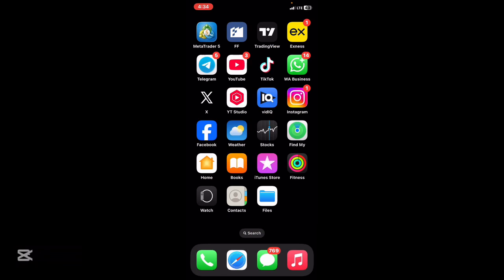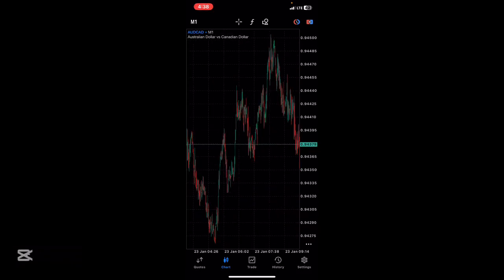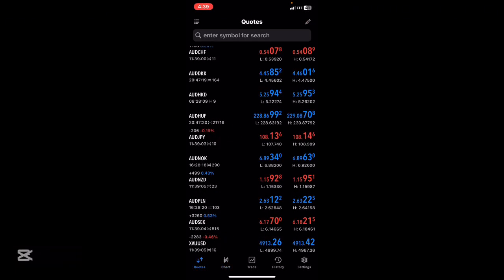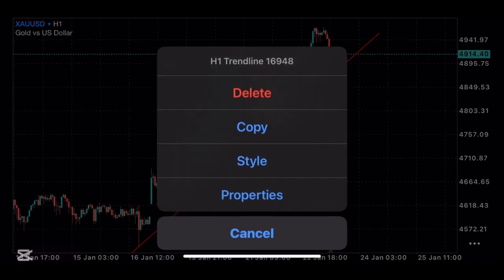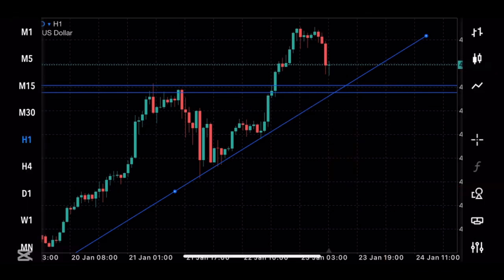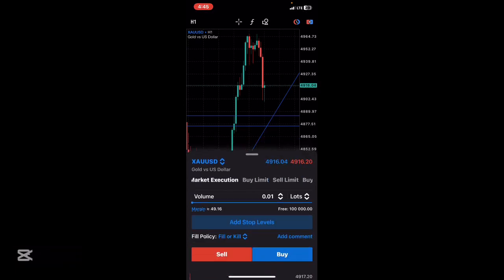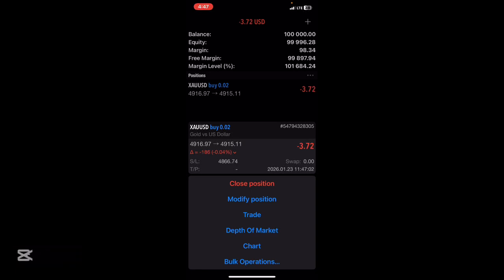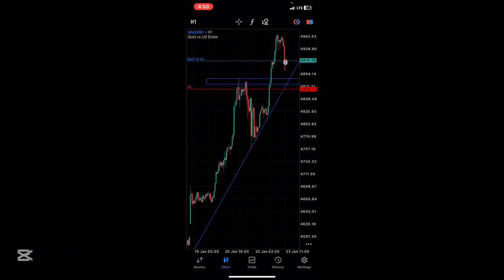How to analyze and trade on MT5 using your mobile phone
Learn how to trade with MT5 on your mobile phone. Discover the flexibility and convenience of mobile trading, using MT5 and take your trading to the next level.